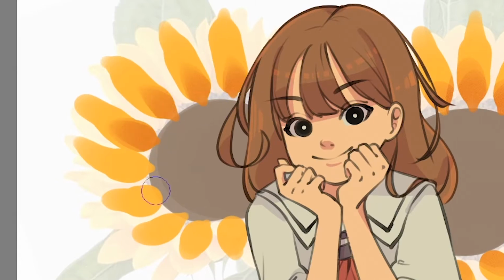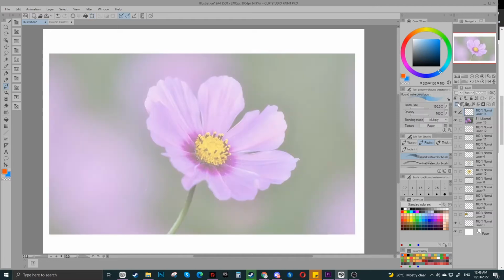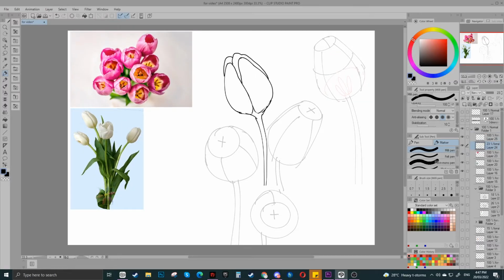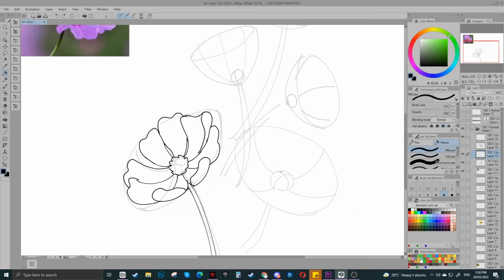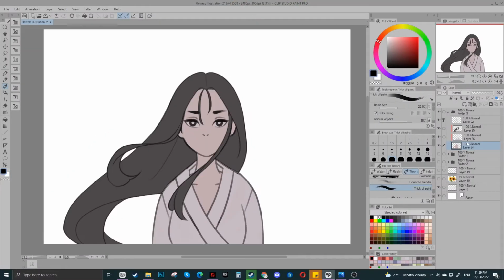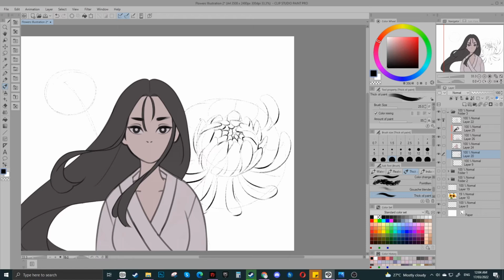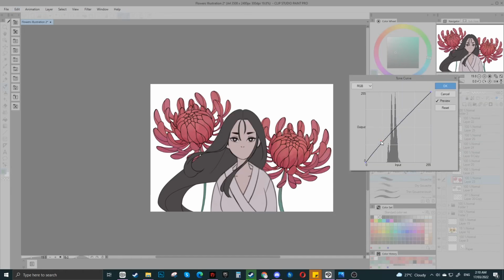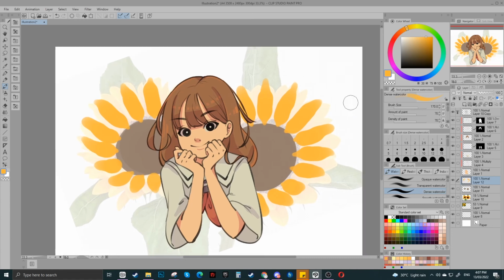How To "UP" Your Flower Game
Welcome to my first Clip Studio Tutorial!
In this video, I will be teaching you how to draw flowers with depth with just 2 easy steps and how flowers can actually affect the mood in your artwork.

CHAPTERS:
00:22 - Simplifying the Flower's Form
04:08 - Petals and Their Folds
10:02 - Flowers and How They Add Spice To Your Artwork
10:36 - Artwork Sample #1
15:14 - Artwork Sample #2